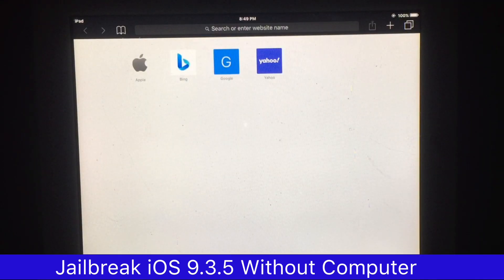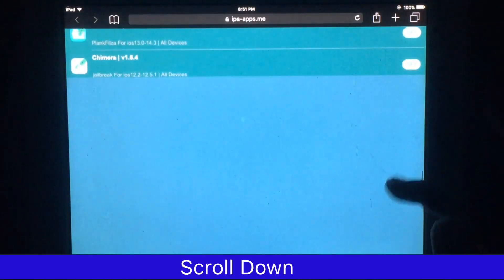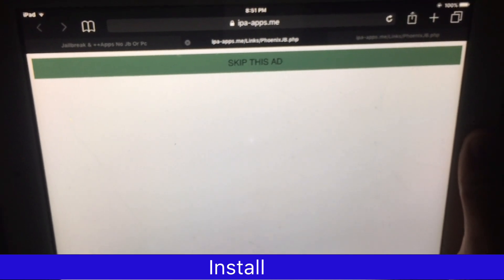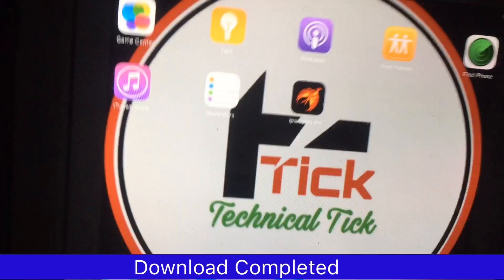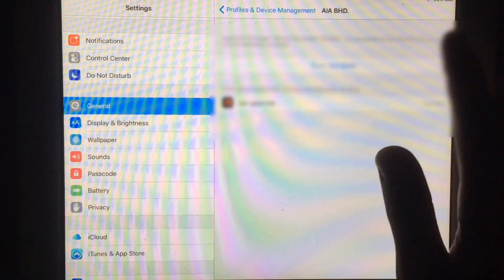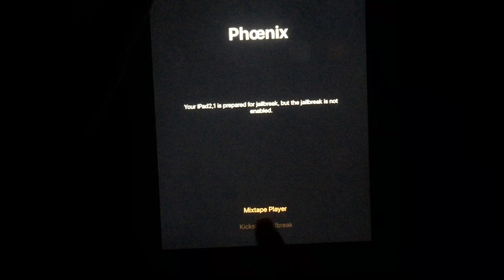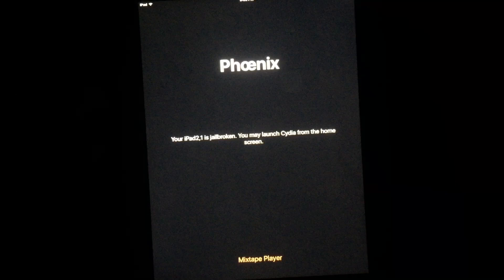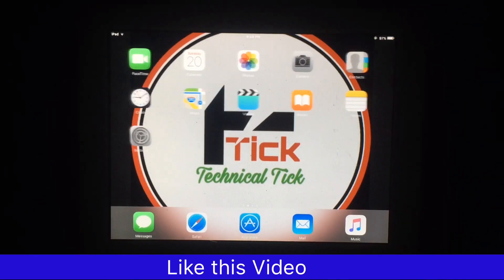How To Jailbreak iOS 9.3.6 / 9.3.5 in 2022! (iPhone 4s, iPad 2/3/Mini) -Without Computer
How To Jailbreak iOS 9.3.6 / 9.3.5  in  2022! (iPhone 4s, iPad 2/3/Mini)

The supported devices for the iOS 9.3.5 / iOS 9.3.6 are the following:

 iPhone 4s
 iPad 2
 iPad 3
 iPad Mini